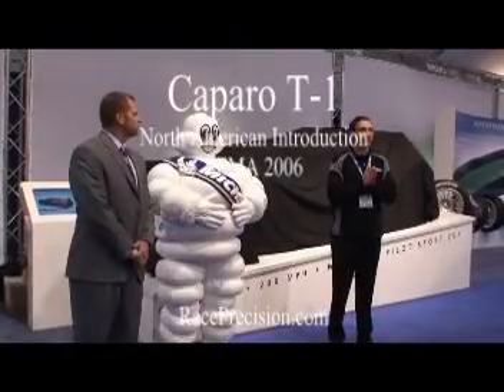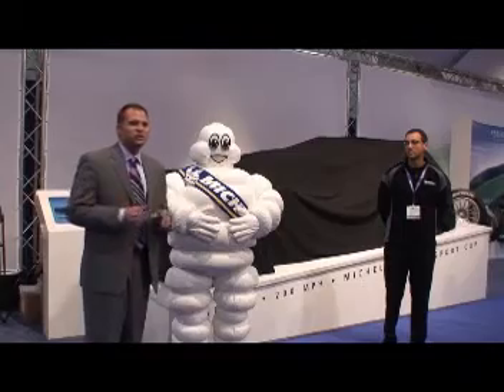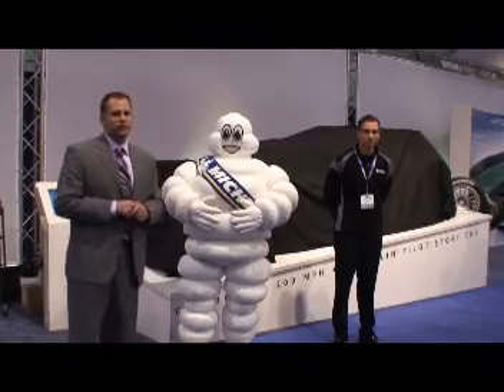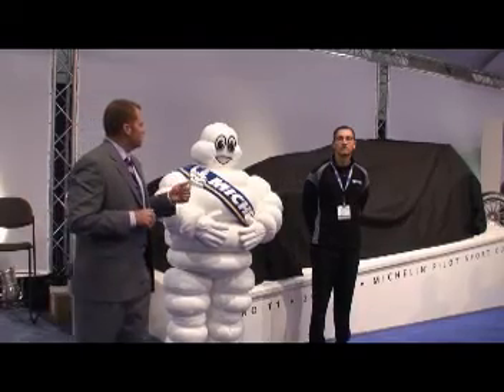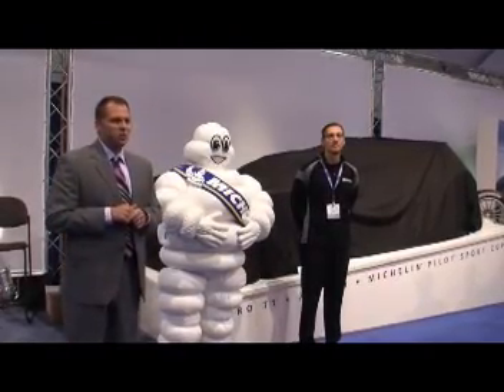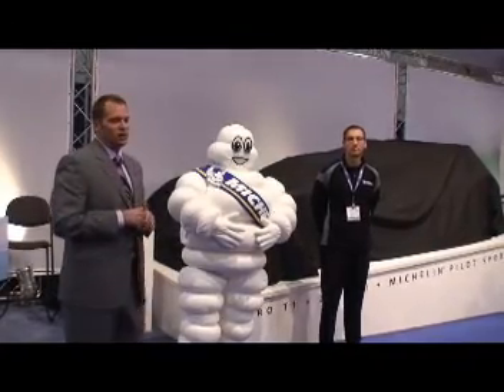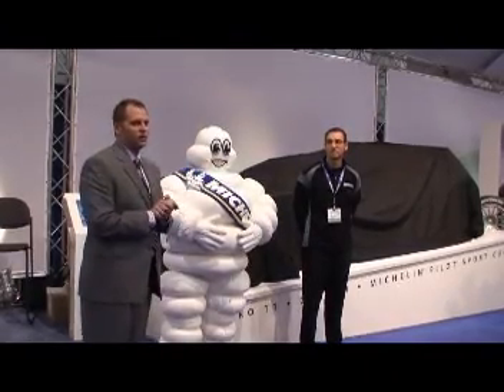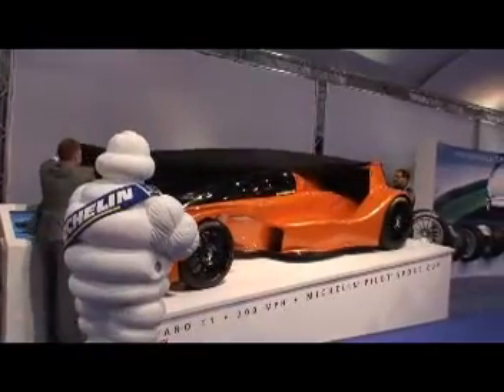Caparo T-1 North American Unveiling, SEMA 2006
F1 car for the streets with well over 1000 hp per ton.